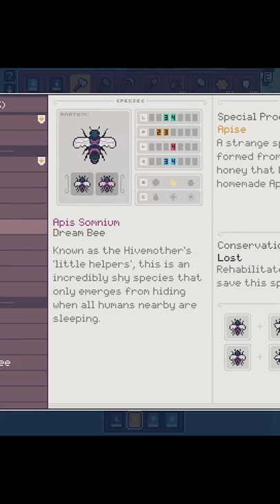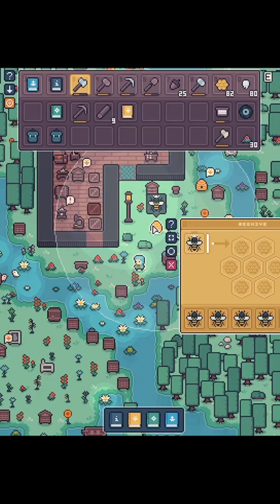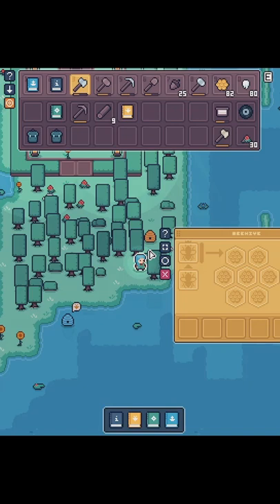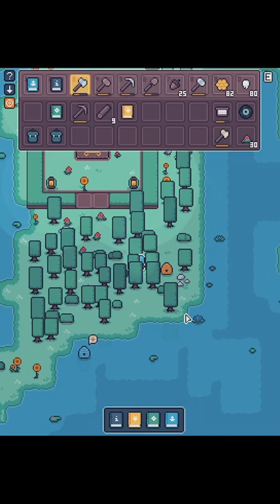How to Breed a Dream Bee | APICO